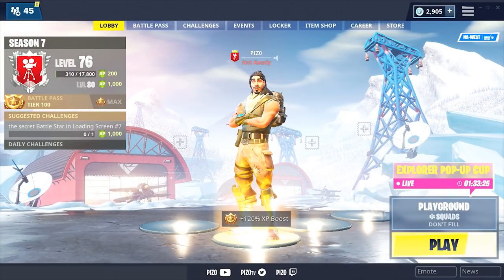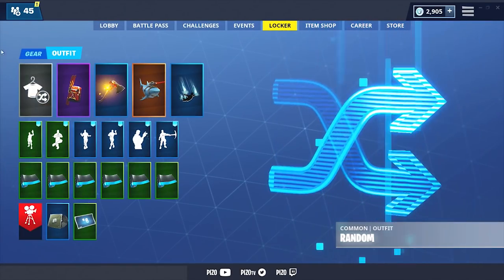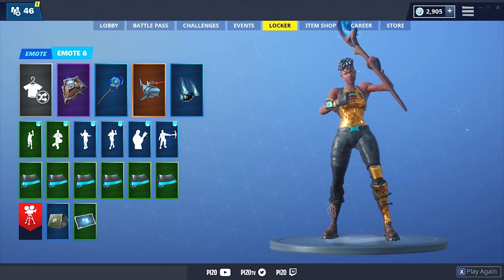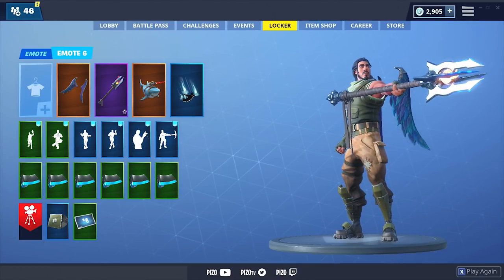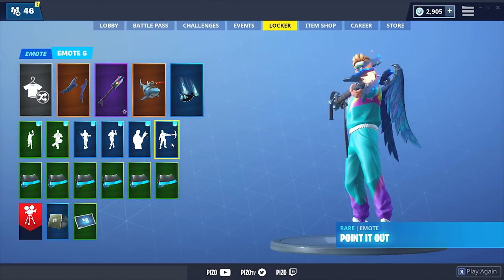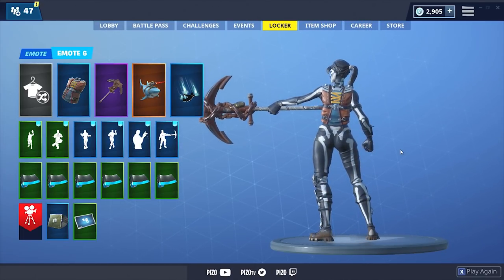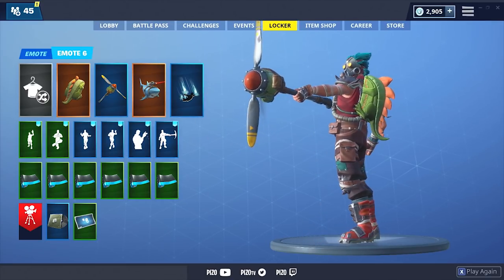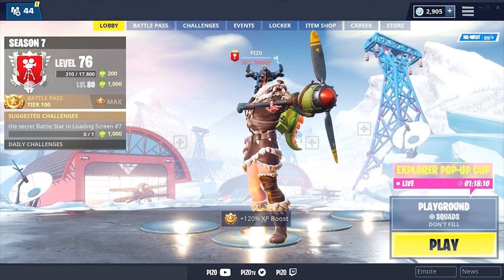I Found a QUICK and EASY Method To Find New Cosmetic Combos in Fortnite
Here is an interesting new method i started doing to find unique combos in Fortnite!